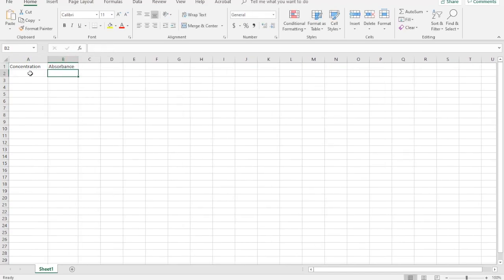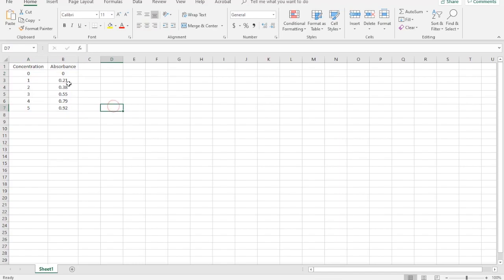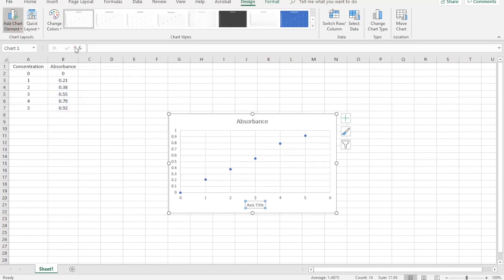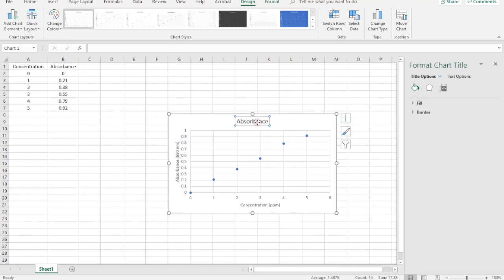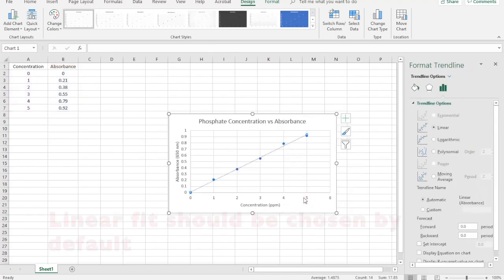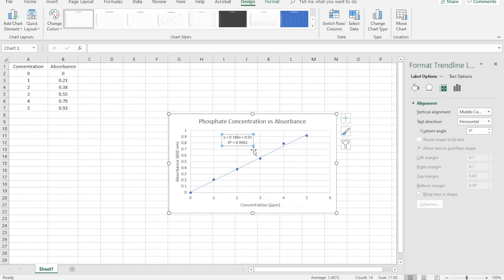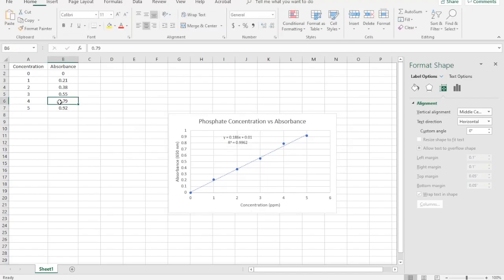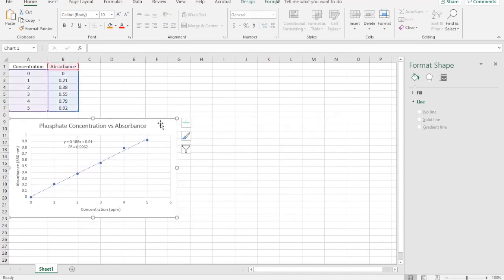How to Make a Plot in Excel